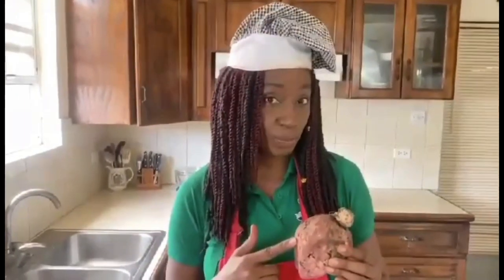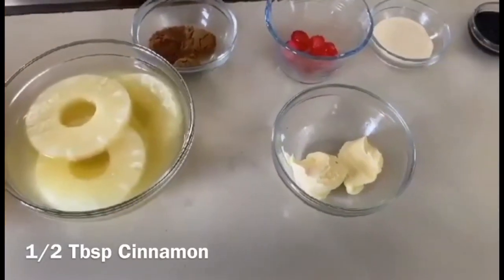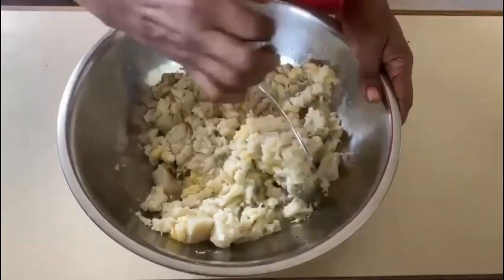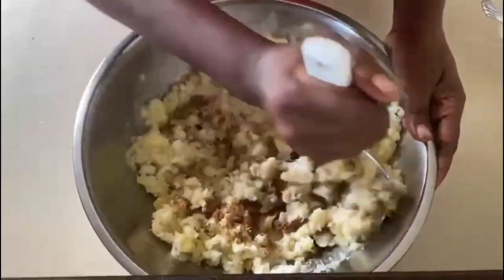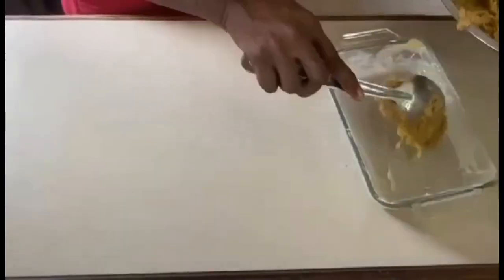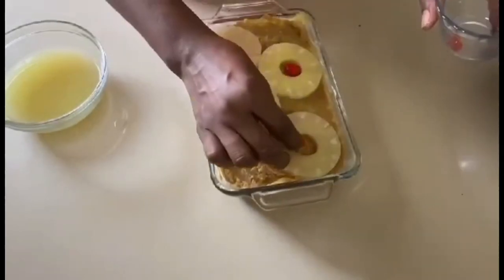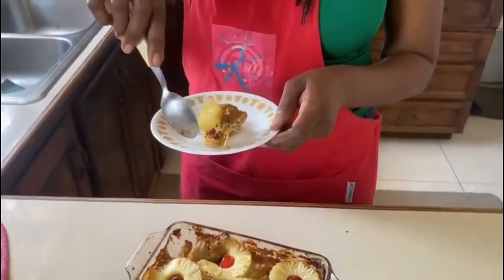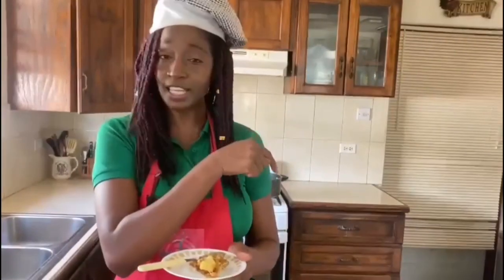How to make PINEAPPLE SWEET POTATO PIE by Kelly Henry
Pineapple Sweet Potato Pie is a great special occasion side dish.  Fusion of pineapple and sweet potatoes give a delicious bite. Easy to make and so nutritious.